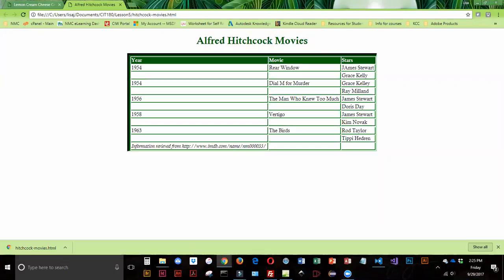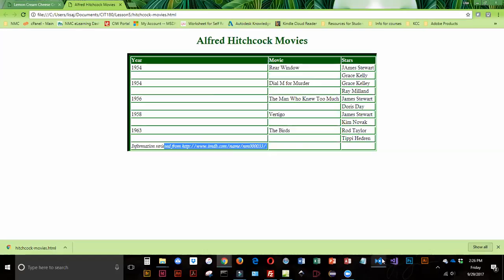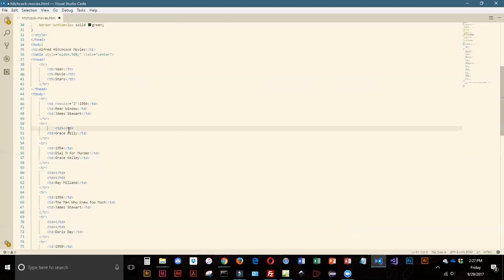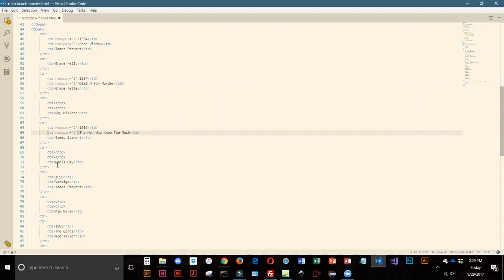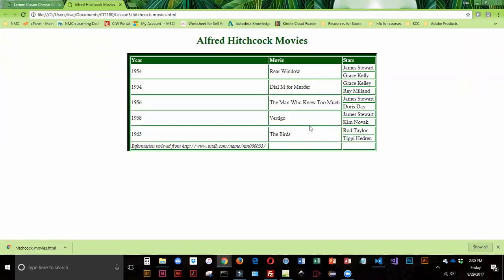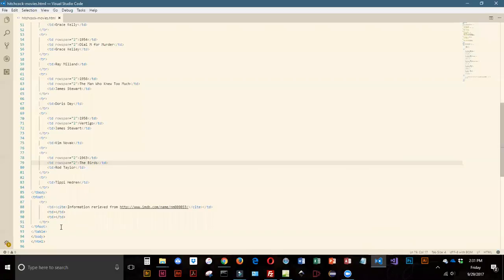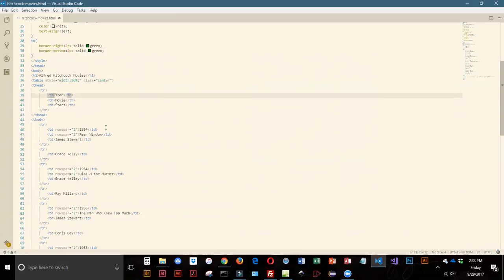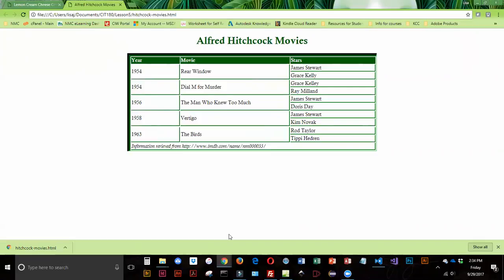HTML table spanning cols and rows